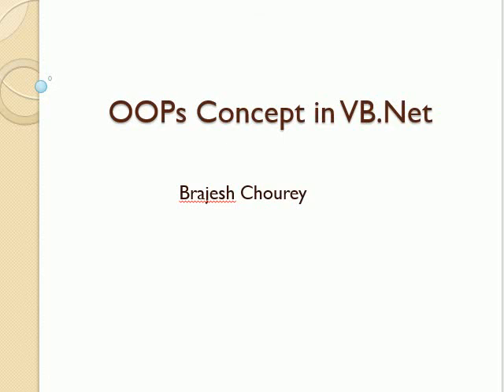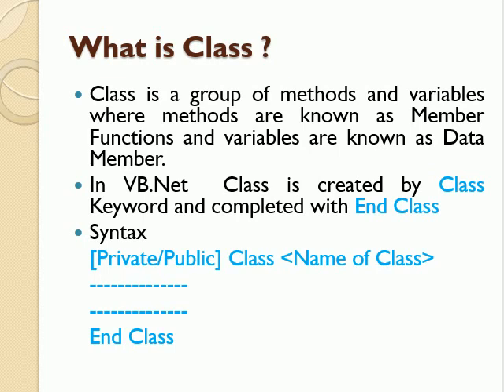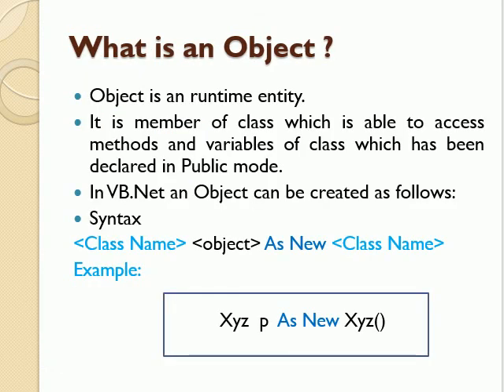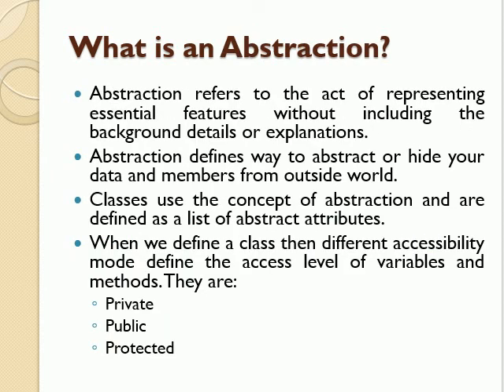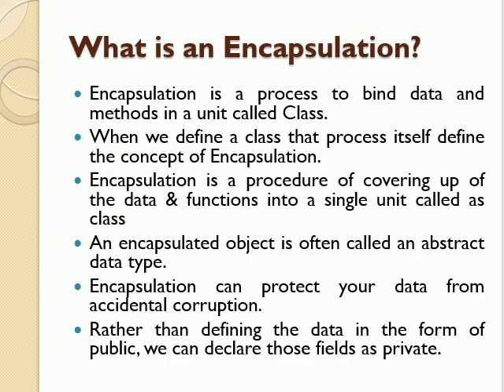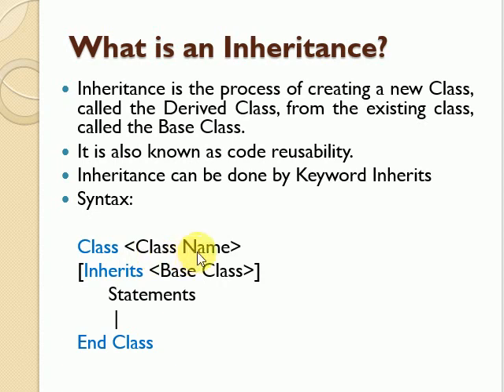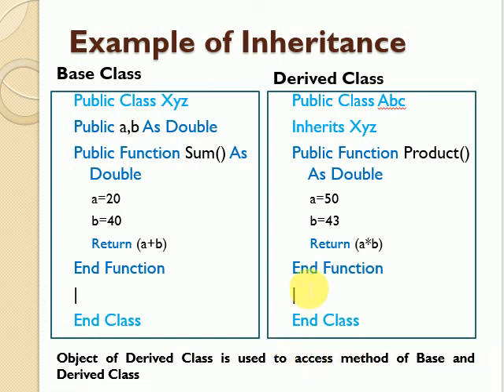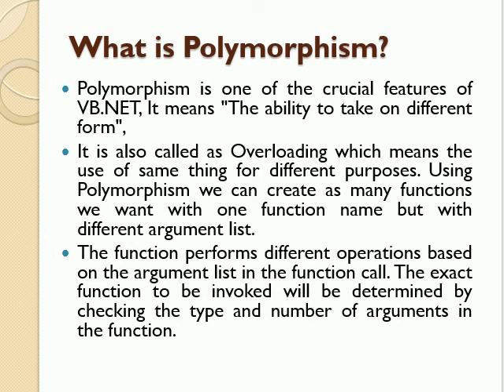OOP Concept in VB Net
Learn the concept of Object Oriented Programming in VB.Net